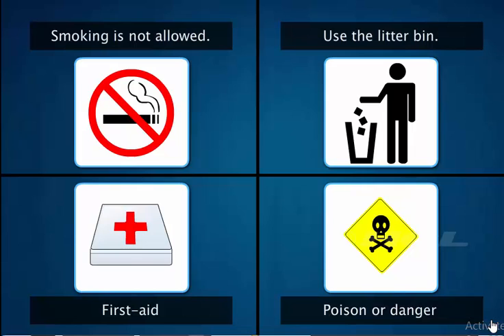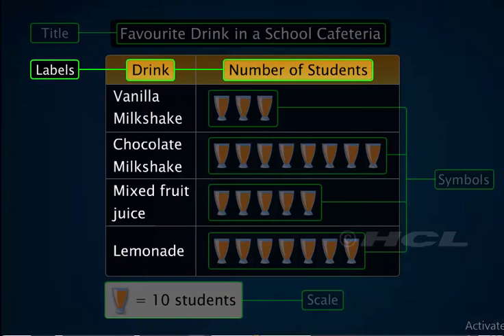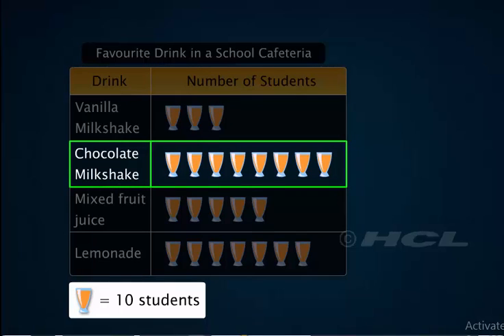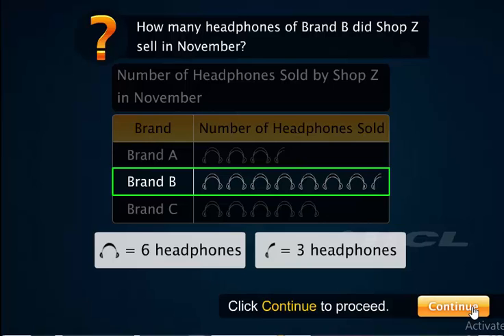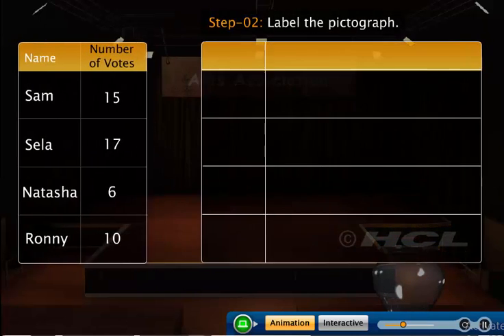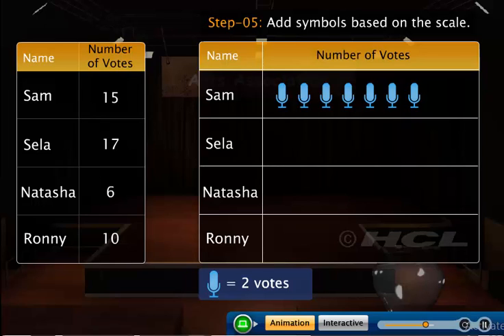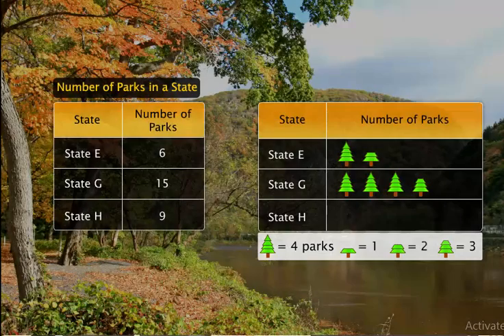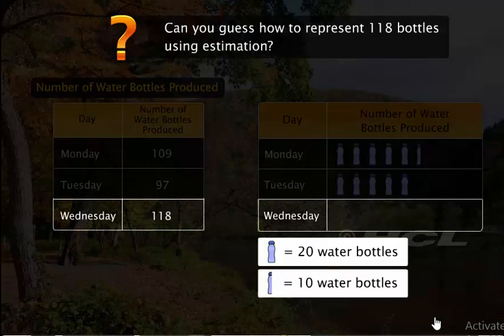drawing and using pictograph